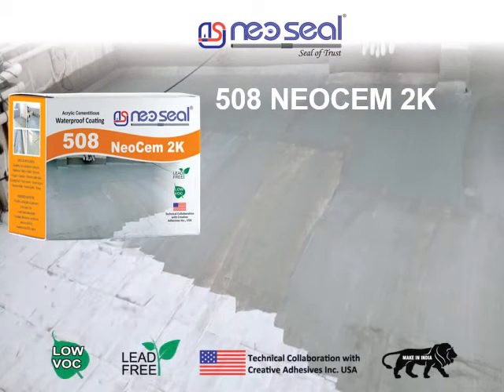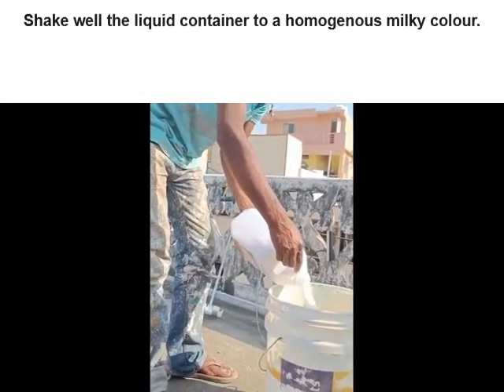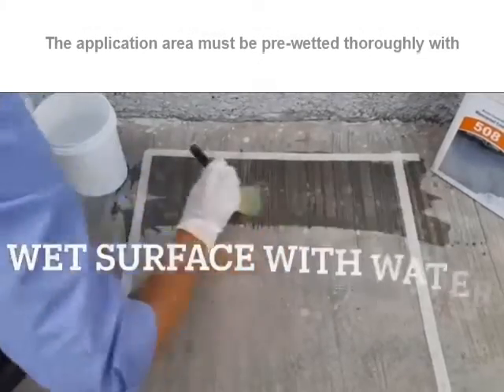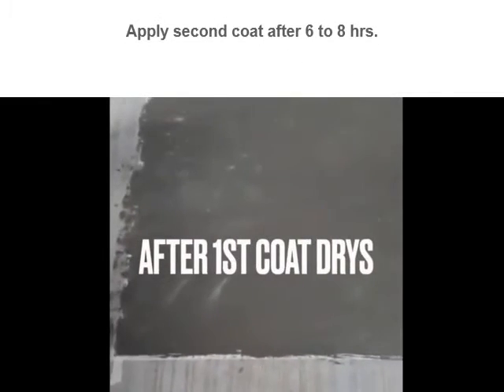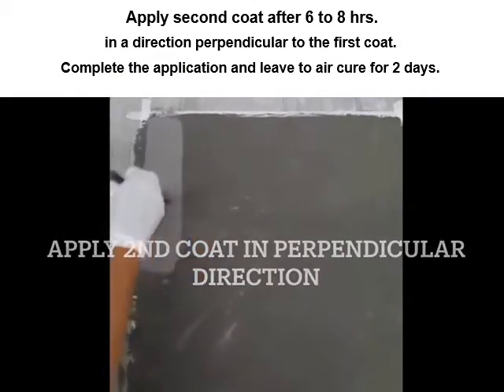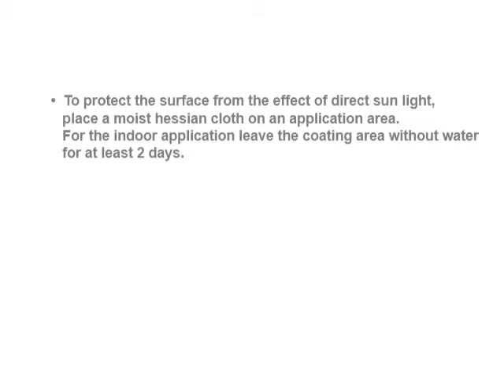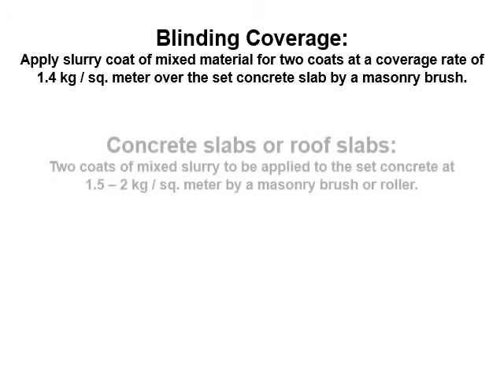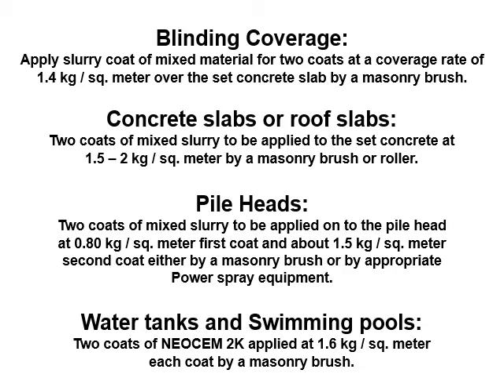508 NEOCEM 2K TWO-PART CEMENTITIOUS WATERPROOF COATING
NeoSeal
508 NEOCEM 2K
TWO-PART CEMENTITIOUS
WATERPROOF COATING

AREAS OF APPLICATION:
♦  Bathrooms and Toilets   ♦  Water tanks   ♦  Basements  ♦  Faces of dam walls   ♦  Swimming pools   ♦  Basins  ♦  Storage tanks   ♦  Balconies and terraces  ♦  Concrete structures like pillars and beams for road and railway bridges    ♦  Cooling towers   ♦  Underpasses  ♦  Water retaining walls

FEATURES & BENEFITS:
♦ Flexibility – Provides a flexible & low permeable coating.
♦ Adhesion – Excellent adhesion to concrete, natural and artificial stone.
♦ Diffusion – Excellent resistance to chloride ion diffusion and carbon dioxide.
♦ Low temperature resistant – Resistance to freeze-thaw cycles and de-icing salts.
♦ Carbonation – Prevents carbonation of cement concrete.
♦ Water permeability – Excellent resistance to ingress of water.
♦ Slip resistant – Provides slip resistant coating.
♦ Waterproof – Waterproof for concrete structures.

METHOD OF APPLICATION:
1. Surface Preparation:
The application surface must be thoroughly prepared by mechanical means. Remove dirt, dust & loose particles etc. by air compressor or water jet. Oil & grease must be removed using degreasing solvents. Any damaged surface must be repaired by NeoSeal® 503 Crack Filler Paste OR NeoSeal® 502 Latex Prime modified repair mortars slurry.
2. Mixing:
Shake well the liquid container to a homogenous milky colour. Transfer the entire quantity of liquid component into a mixing vessel, gradually start addition the powder component under constant mixing using motor stirrer at slow speed at  250 – 300 rpm. Mix for approx. 5 – 6 minutes until homogeneous & uniform free flowing slurry formed.
3. Priming Coat:
♦ The application area must be pre-wetted thoroughly with water and brought to a touch dry state. Use the stiff nylon brush for the application. For the first coat work well into the substrate, to ensure that all small undulations are completely filled with the coating.
♦ Apply second coat after 6 to 8 hrs. in a direction perpendicular to the first coat. Complete the application and leave to air cure for 2 days.
♦ To protect the surface from the effect of direct sun light, place a moist hessian cloth on an application area. For the indoor application leave the coating area without water for at least 2 days.
♦ In new bathrooms, NeoCem 2K must be applied all over the sunken slab portion and upwards over the masonry walls up to a height of 6-7 feet to cover the splash zone of shower to ensure complete waterproofing.
♦ Binding Coverage:
• Apply slurry coat of mixed material for two coats at a coverage rate of 1.4 kg / sq. meter over the set concrete slab by a masonry brush.
♦ Concrete slabs or roof slabs:
• Two coats of mixed slurry to be applied to the set concrete at 1.5 – 2 kg / sq. meter by a masonry brush or roller.
♦ Pile Heads:
• Two coats of mixed slurry to be applied on to the pile head at 0.80 kg / sq. meter first coat and about 1.5 kg / sq. meter second coat either by a masonry brush or by appropriate power spray equipment.
♦ Water tanks and Swimming pools:
• Two coats of NeoCem 2K applied at 1.6 kg / sq. meter each coat by a masonry brush.
4. Precaution:
♦ Mix the entire quantity of both the components at once.
♦ Do not use external powder with the liquid other than the powder offered by us, it will affect the performance.
♦ Do not add water for dilution.
♦ Do not flood or over expose the treated surface to water until it is completely cured.

COVERAGE:
Coverage depends upon the nature of the surface to be applied. But on average, smooth surface will give approx. 10- 12 sq. ft. per kg at in 2 coats. DFT about 500-600 microns.

PACKING SIZE:
3kg., 15kg.

SHELF LIFE: 12 months from the date of manufacturing when kept in cool, dry, unopened and undamaged original packing condition.

HEALTH & SAFETY PRECAUTIONS:
♦ Ingestion: Do not induce vomiting. Never give anything by mouth to an unconscious person. Call a physician.